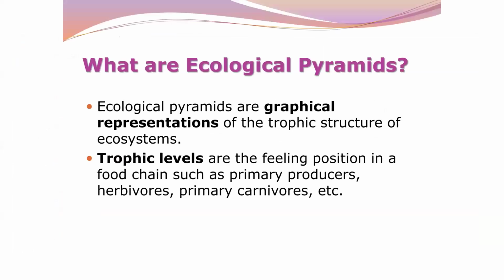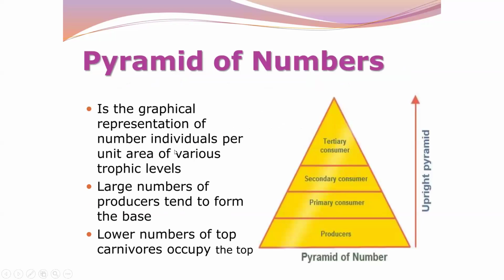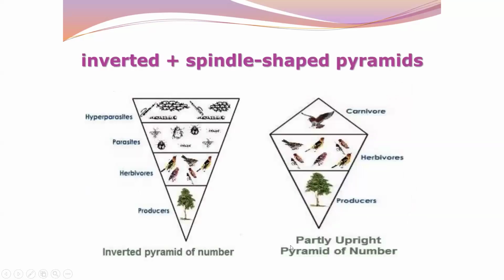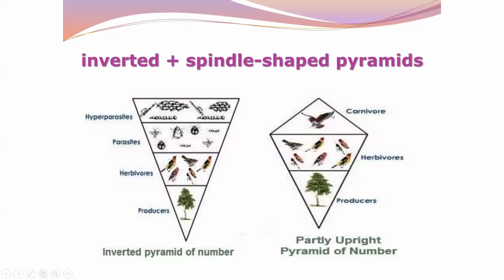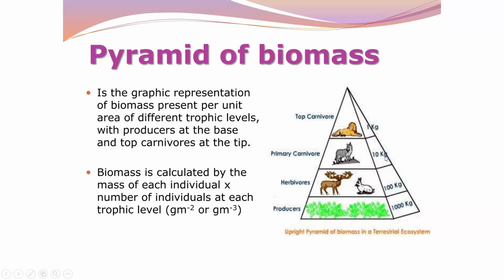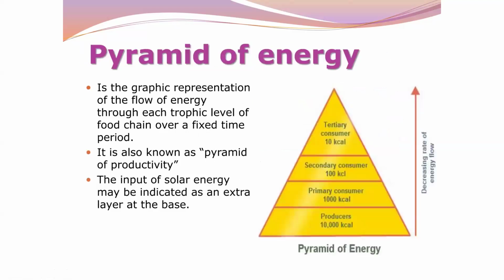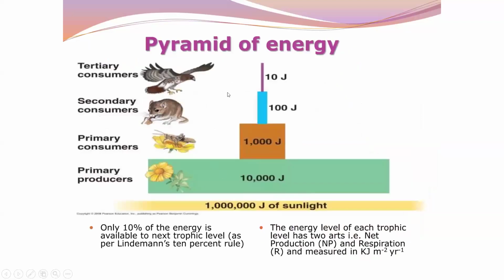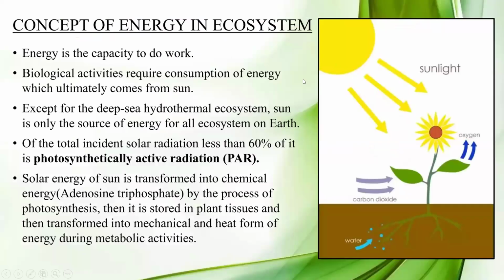CPGET-2024 PLANT ECOLOGY - ECOSYSTEM - ECOLOGICAL PYRAMIDS - DR.P.MANJULA ASST.PROFESSOR